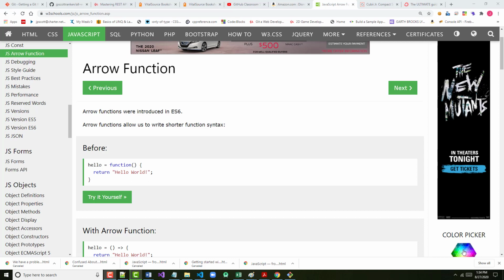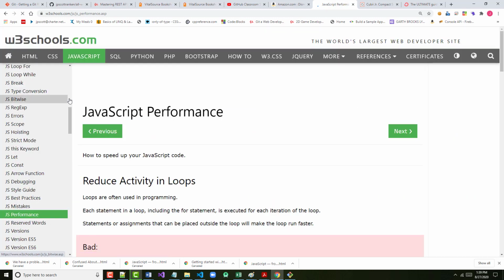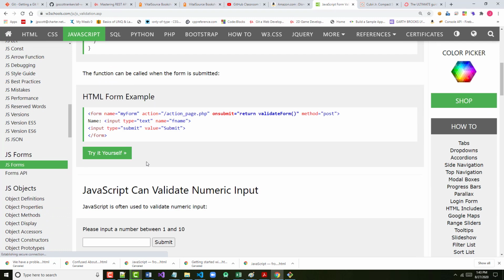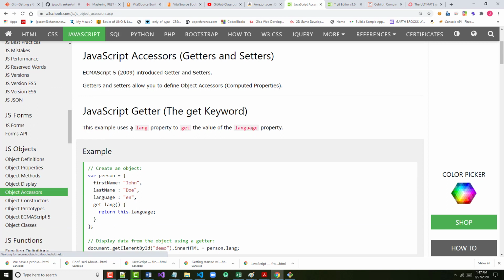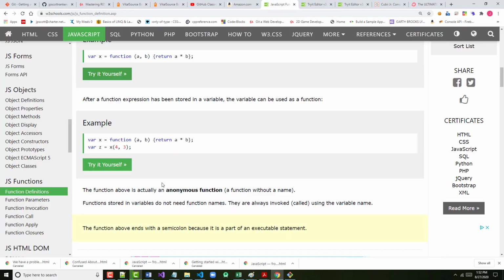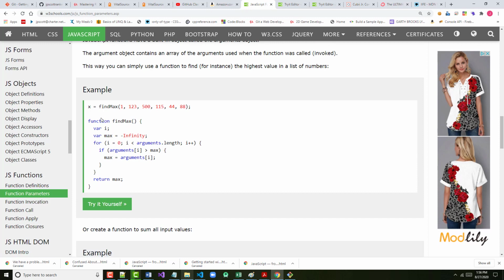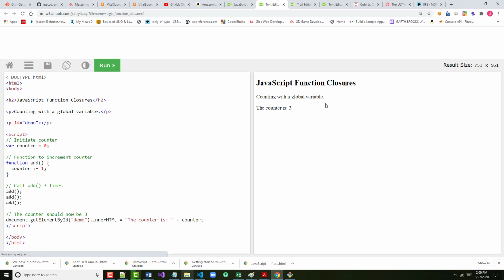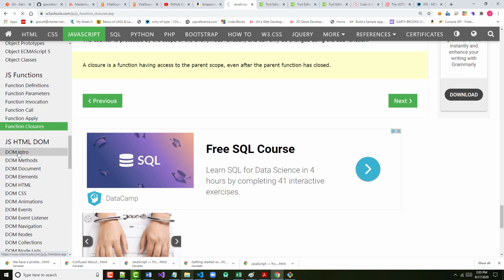AWD1111 - JavaScript Review - Part04 - 08-27-2020